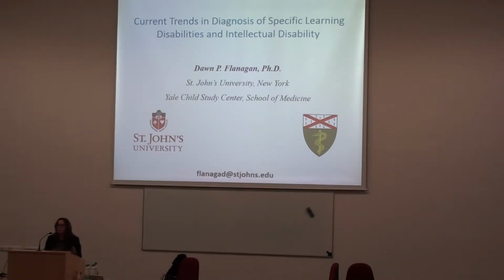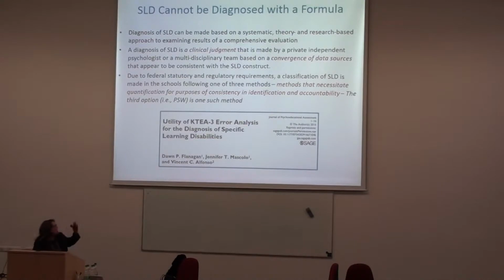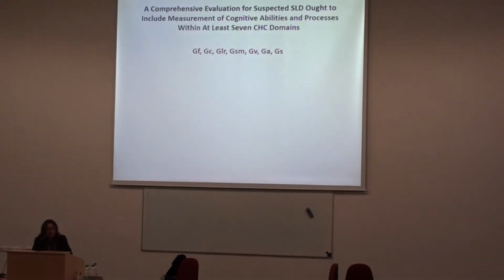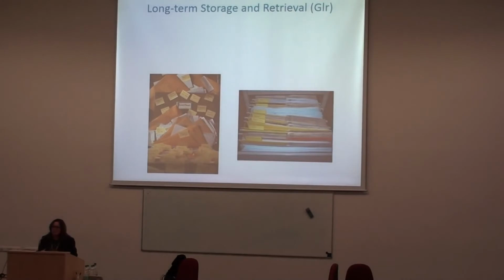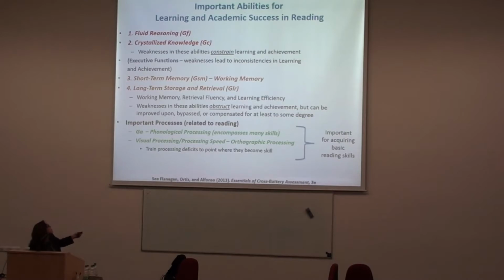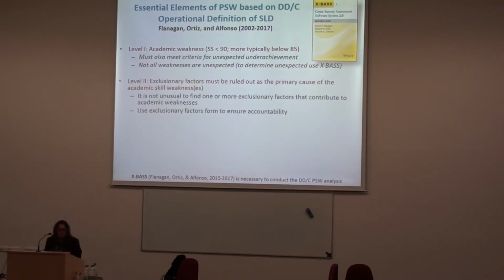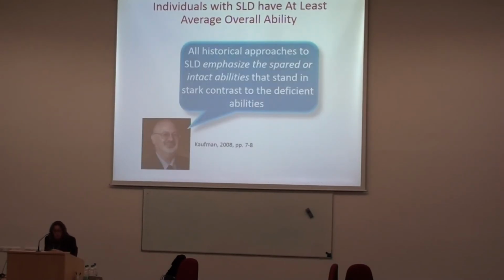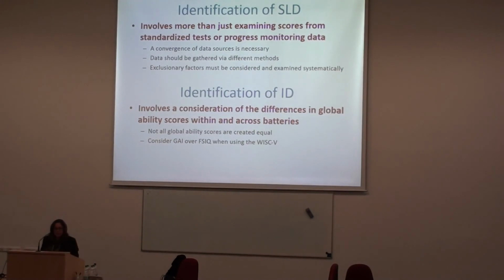Dawn Flanagan: Current Trends in Diagnosis of SLD and Intellectual Disability